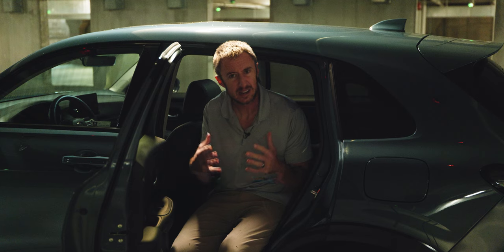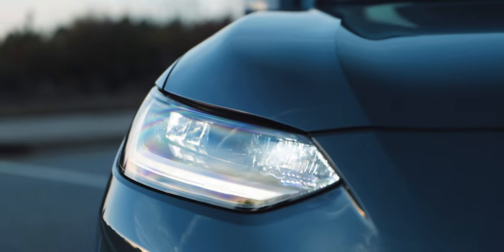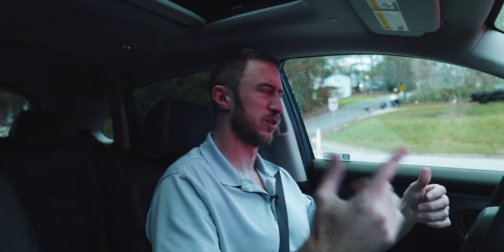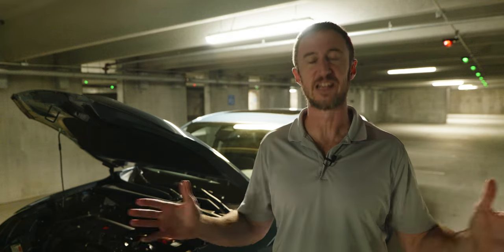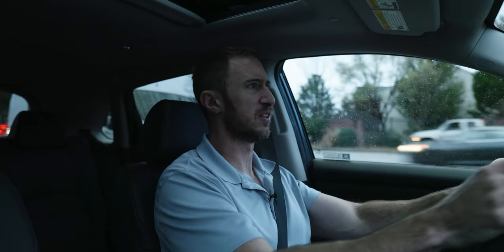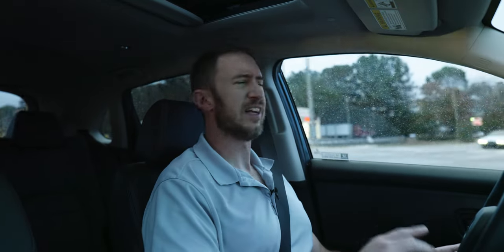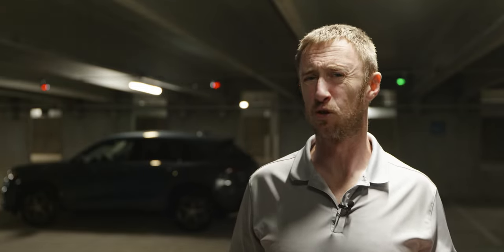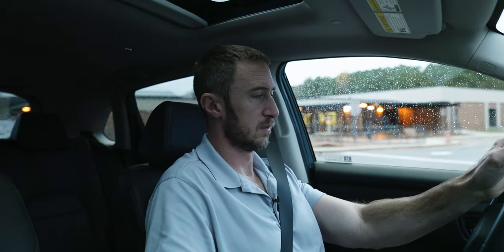Best in Class? Sure. // Honda HR-V Review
In many ways, the Honda HR-V is very good. It's spacious enough, it's nice enough inside, it rides reasonably well... But in other ways, it doesn't quite feel like a small Honda. Maybe it has grown up too much, leaving the shenanigans behind for the upcoming Chevy Trax and Mazda CX-30. It doesn't really sip fuel like Hondas from back in the day, either. The Honda HR-V is more of a transportation pod, a comfortable and spacious place in which to digest highway miles. It might not get your blood pumping, but then again, that's why they make the Honda Civic Type R, right?

BIG CAMERA STUFF THAT I USE:
Lumix GH5
Sigma 18-35 Art
Sigma 50-100 Art
Metabones Speedbooster Ultra
Polar Pro Peter McKinnon Edition v2
Olympus M.Zuiko 12-40mm f2.8 PRO Lens (old lens)

Lumix GH4
Lumix 7-14 wide lens
Lumix 30 macro
Canon T7i body with Canon 18-55 kit lens

GoPro Hero7 Black (insanely smooth)
KumbaCam cell phone stabilizer (cheap and decent)

STABILITY
DJI Ronin M

TRIPODS
Joby Gorillapod 3k
Manfrotto Tripod

LIGHTING
Aputure Amaran AL-M9 (tiny)
Aputure Amaran AL-H198 (medium)

DRONE:
DJI Mavic Air Fly More Combo

AUDIO STUFF:
Zoom H1 Audio Recorder (light duty)
Zoom H4n Audio Recorder (heavy duty)

BAGS AND CASES:
Lowepro Flipside 200
Pelican 1510
Pelican SD Memory Card Case